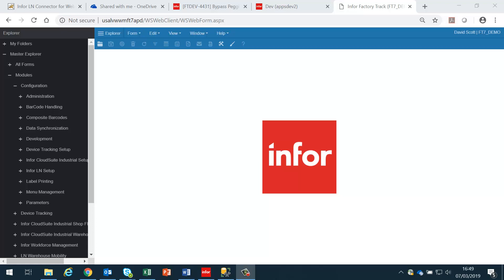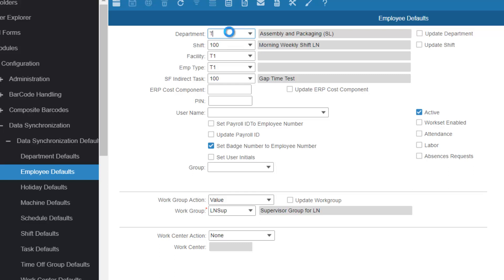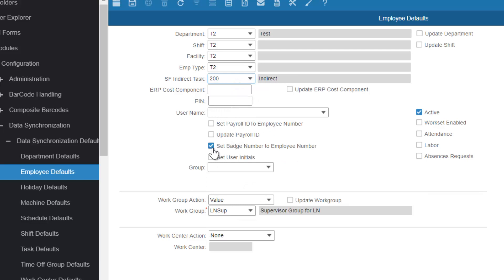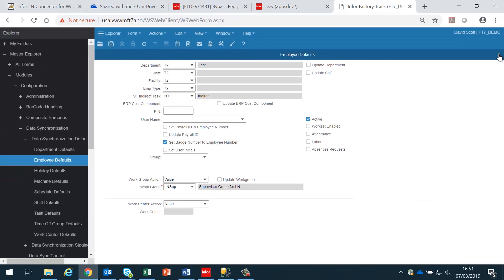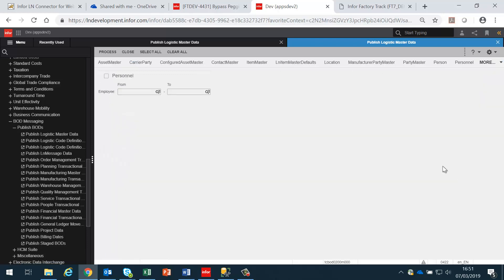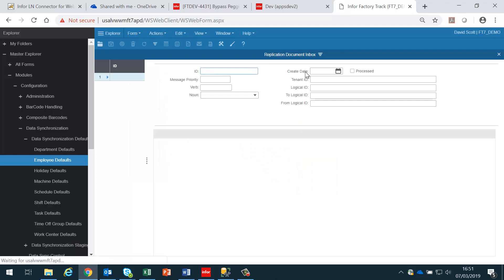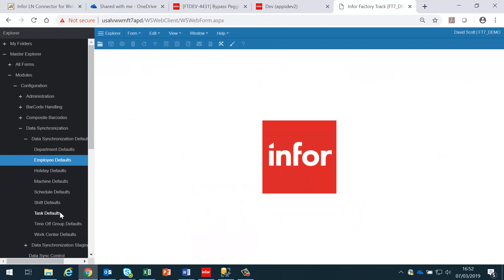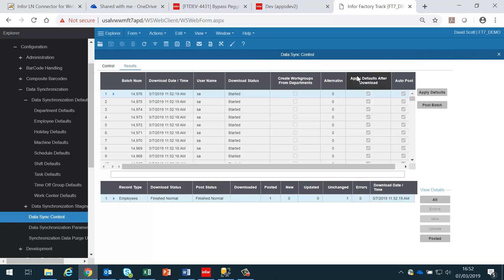LN Shop Floor Setup Step 7 - Synchronization Step 5 - Download Employees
Download Employees